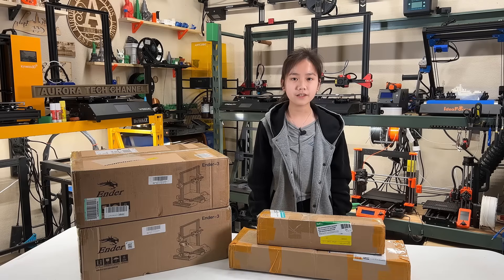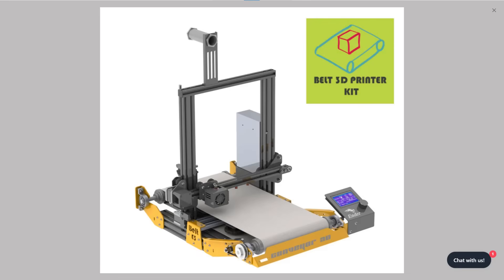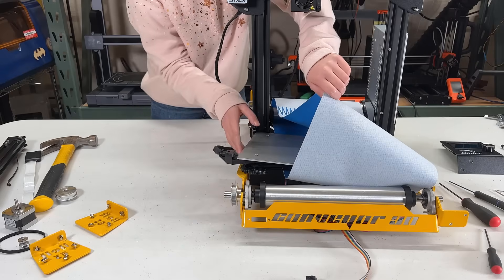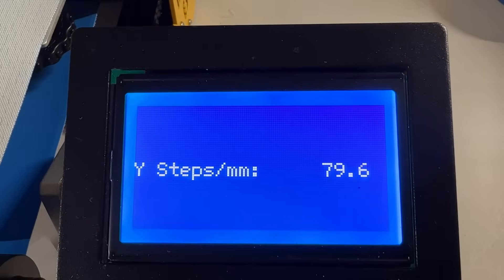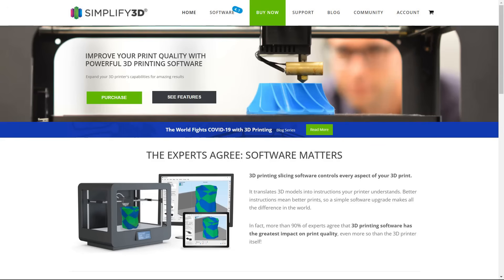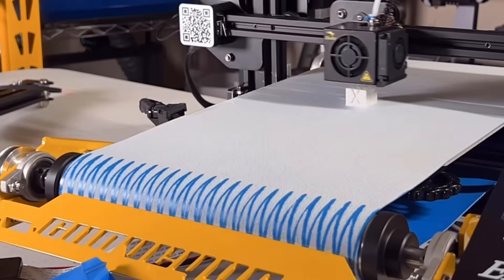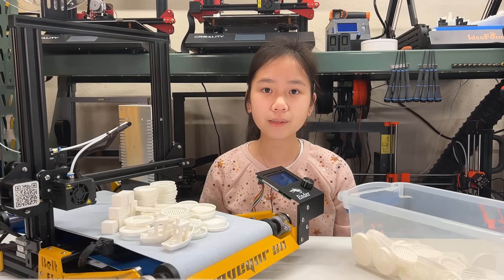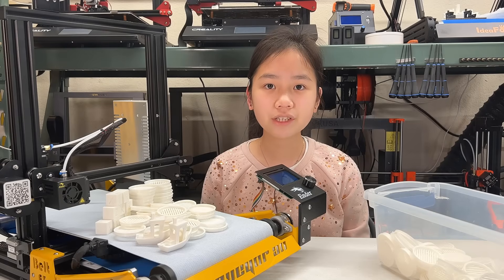Turn your Ender-3 into a conveyor BELT 3D printer, 90-degree continuous printing, batch production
00:00 Intro
01:56 Unboxing, get the Ender-3 ready for this upgrade
03:49 Assembly, issues, and fixes
05:50 Setup and alignment
06:36 Y-axis dimension accuracy Issue and fix
07:32 3D Benchy Test Print, layer shifting issue, and fix
09:02 3 different options for continuous printing
10:32 Marlin M808 for loop printing, Gcode, and firmware modifications
11:57 Loop printing test
12:51 Pros and Cons
15:46 45 or 90-degree printing patent violation?

Welcome back to Aurora Tech Channel. Last week, I reviewed an affordable conveyor belt 3D printer which only cost around $600. Normally, a 45-degree belt printer is good for printing long models, but for printing small models or doing automated continuous printing, it would be better to use a 90-degree setup.

This week, I will test out a belt conversion kit from Aditiva 3D. They have both 45 and 90-degree kits for Ender-3, I will test out the 90-degree kit first for 2 reasons. First, I want to find the cheapest option available to make a conveyor belt printer, as this kit is $250 and the 45-degree kit is $320. Second, the assembly of this 90-degree kit is easier than the 45-degree kit as you only need to modify the base by adding the conveyor belt on top of the heated bed, the whole gantry remains unchanged. But these 2 kits share many common components, so, it would be easier for everyone to follow if I start with this 90-degree kit and do the 45-degree in the coming week.

Maybe in bad condition, but if you know how to fix a 3D printer and have spare parts to replace by yourself, that could be an amazing deal:

Dual Y-Axis Stepper Motor & Splitter:
If you want the bed to stick well, you need to move the nozzle much closer than normal, but that will cause layer shift if you only use one Y stepper motor, using dual Y-axis with another set of 40mm Nema 17 motors with 1.7A rated current is recommended:

NEMA 17 40mm 1.7A stepper motor:

Stepper motor cable splitter:

Article: Vref Calculator: How to Tune Your Stepper Driver by Lucas Carolo

90-Degree Kit Marlin firmware for stock Ender-3 (v4.2.2 board, no filament sensor, no bltouch)